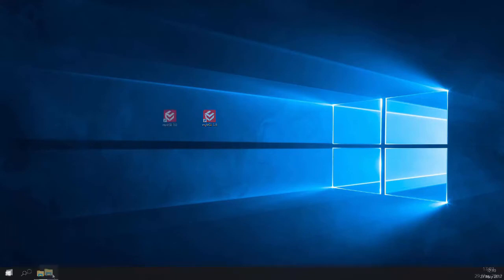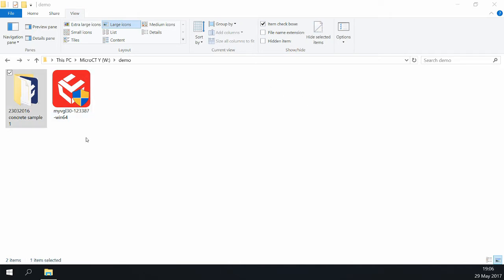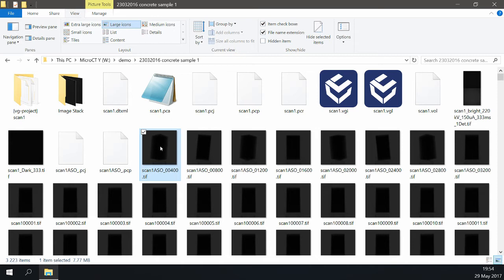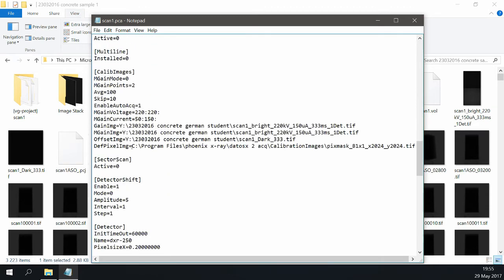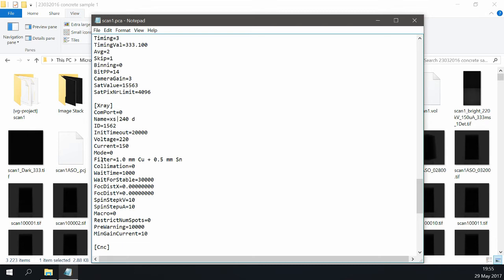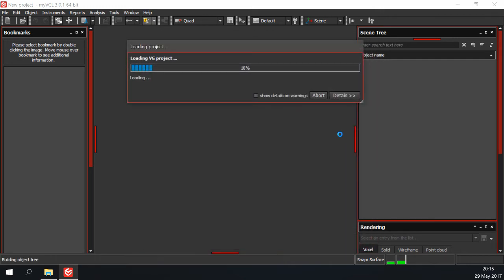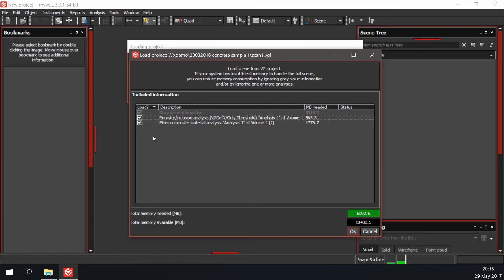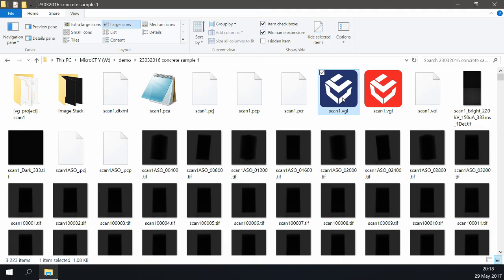Episode 1: Introduction to X-ray CT Data and Volume Graphics myVGL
This is the first video in a range of videos to help users of X-ray CT data and Volume Graphics to open their data sets and guide them to understand what each of the different files are that they receive.